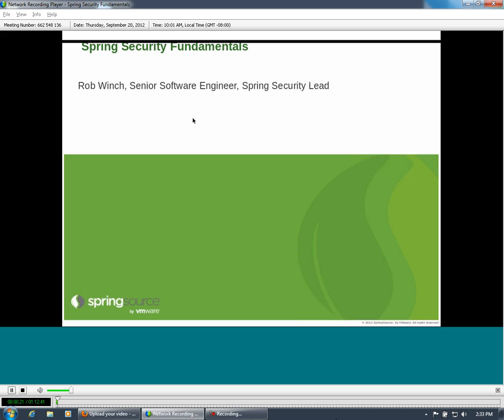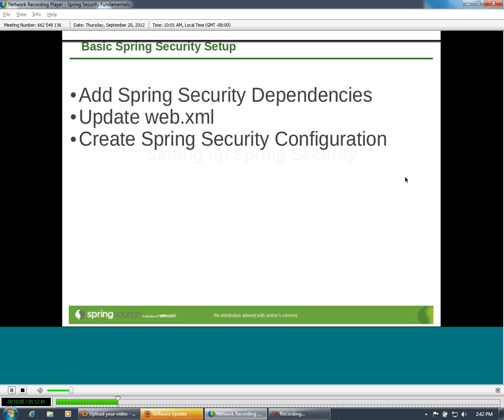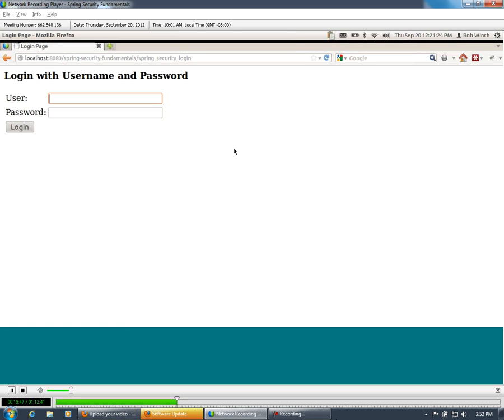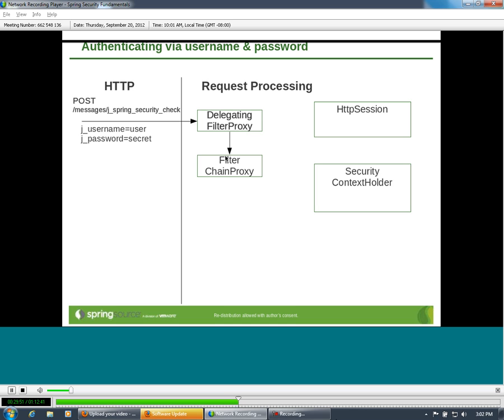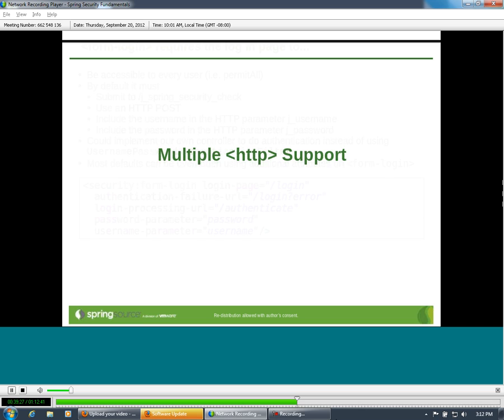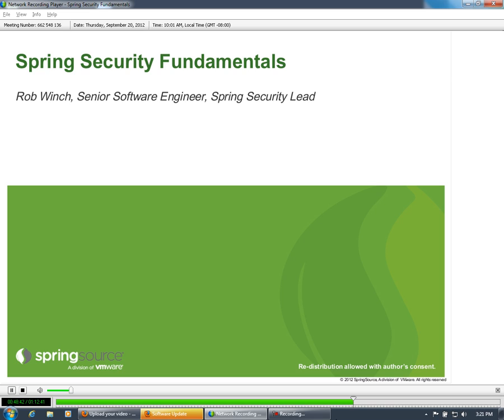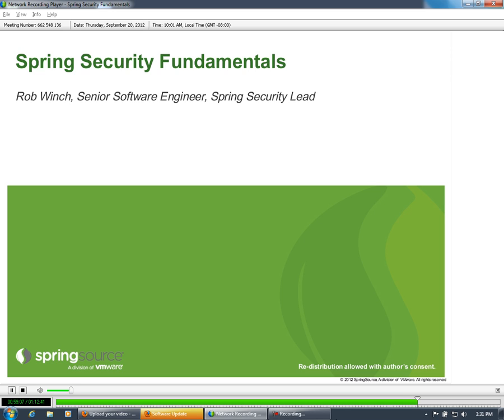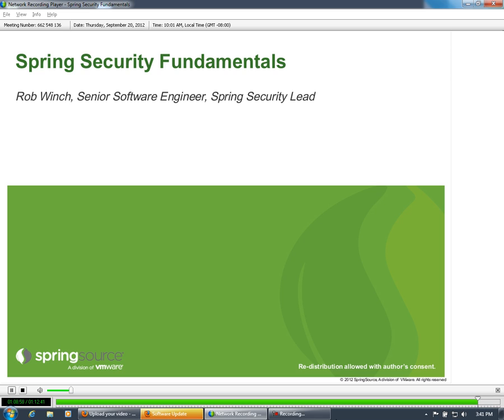Remastered Webinar: Spring Security Fundamentals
SpringSource Webinar replay from 9/20/2012.  Now in HD with improved audio!
Presenter: Rob Winch, Senior Software Engineer, Spring Security Lead
Due to its complexity, implementing security can be a daunting task for developers of all skill levels. In this presentation we will discuss, in depth, the foundation of Spring Security's architecture through the use of working sample code. We will start off with an existing application and learn how we can add Spring Security to it. We will then explore how Spring Security works underneath the hood.

Upon completing this webinar, you will be able to set up a basic Spring Security project and trace HTTP requests through our basic Spring Security setup.